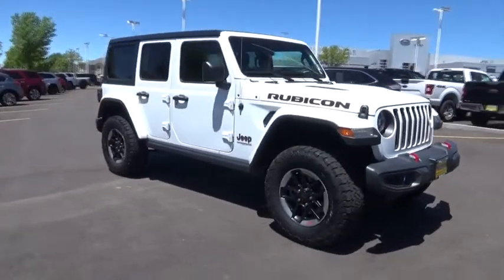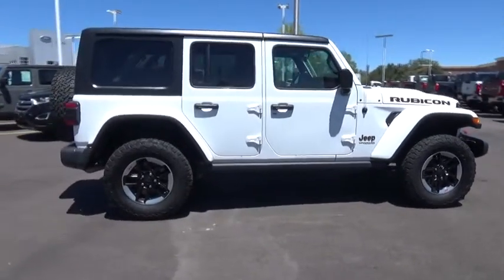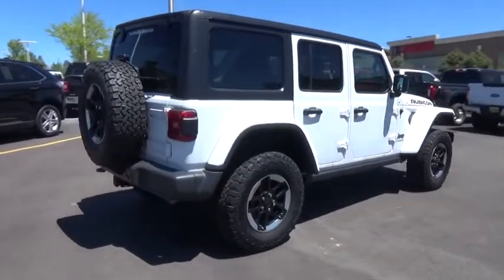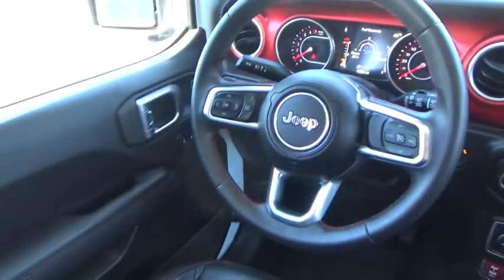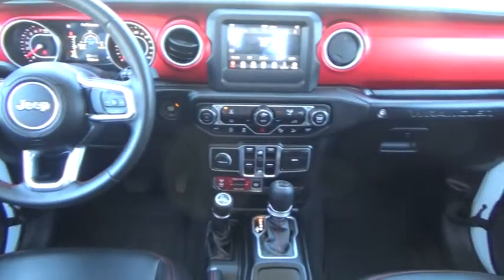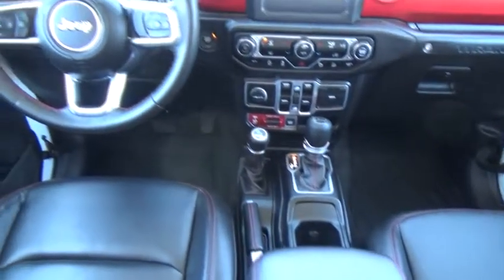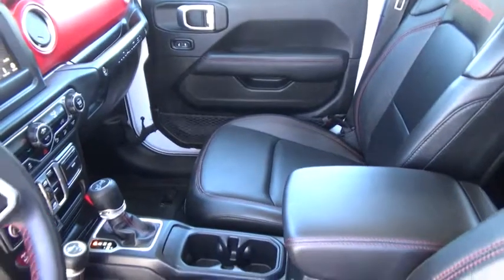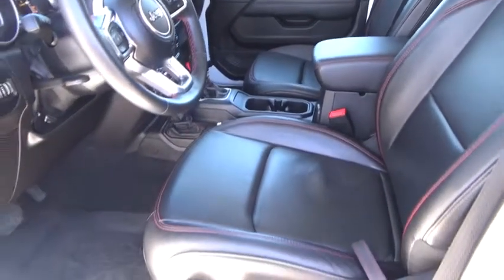2018 Jeep Wrangler Unlimited Greeley CO JW110574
2018 Jeep Wrangler Unlimited Rubicon

Priced below KBB Fair Purchase Price! CARFAX One-Owner. Clean CARFAX. Bright White Clearcoat 2018 Jeep Wrangler Unlimited Rubicon 4WD 8-Speed Automatic 3.6L V6 24V VVTHere at Greeley Spradley Barr we recondition all of our vehicles to ensure your peace of mind. Our goal is to make your car buying experience easy and transparent! We will provide you with the Carfax vehicle history report and our mechanical inspection. Our vehicles are priced aggressively to market to ensure you get the best deal! WE ALSO SHIP ANYWHERE IN THE U.S.** See dealer for details.